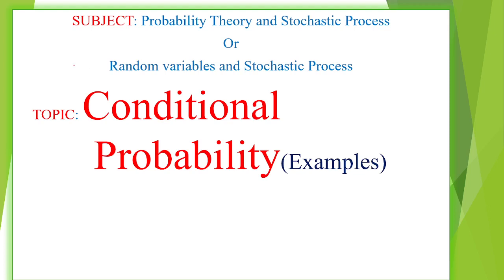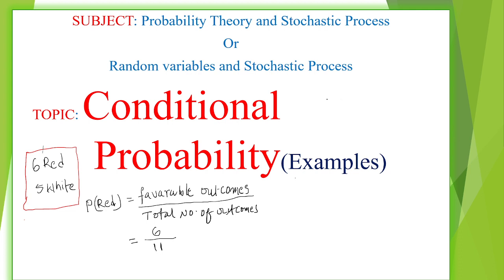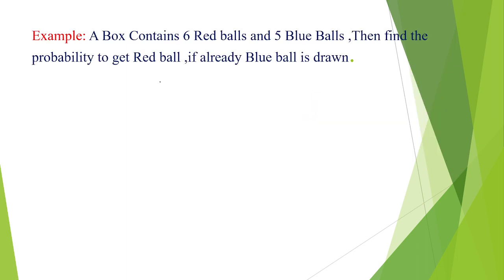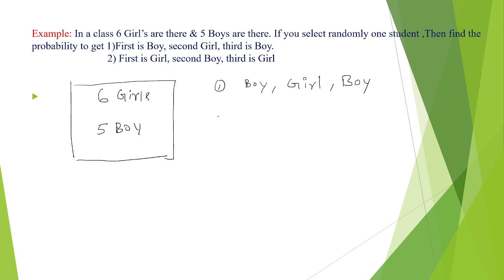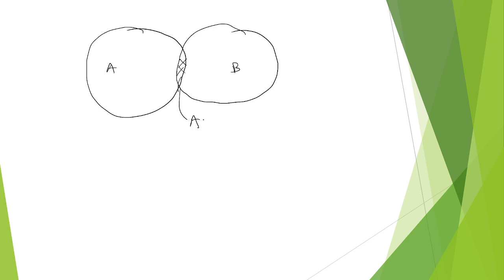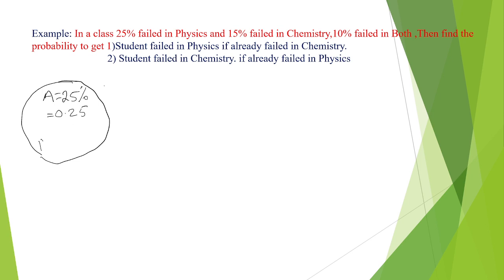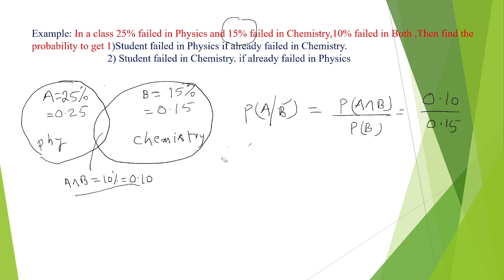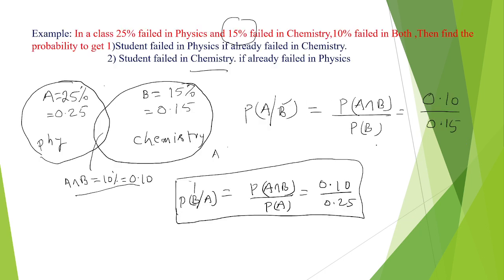Conditional Probability in random variables, Probability theory concepts ,Conditional Probability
Conditional Probability in random variables, Conditional Probability, Probability theory and Stochastic Process, Random Variables& Stochastic Process